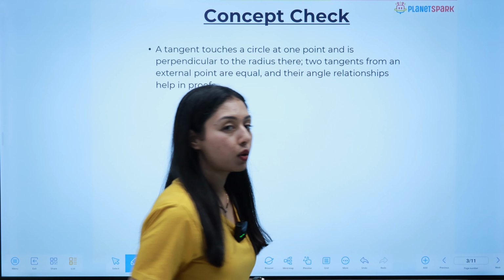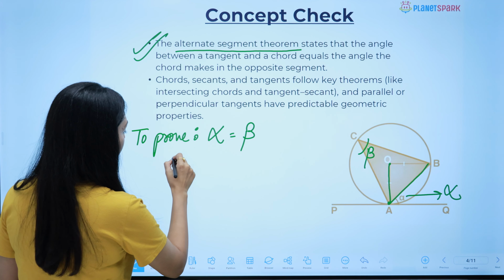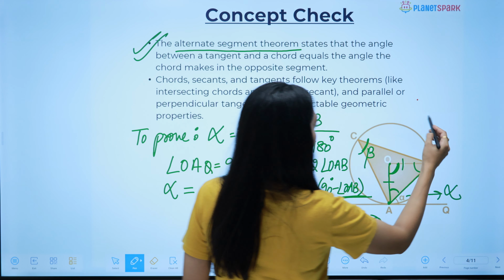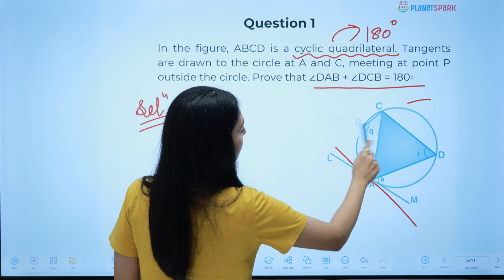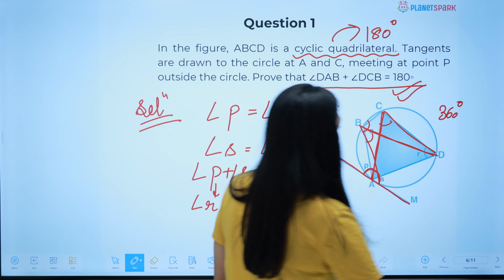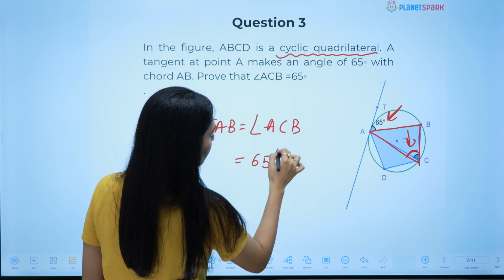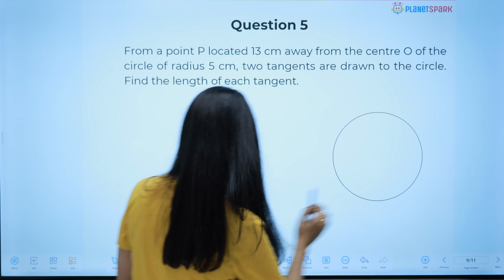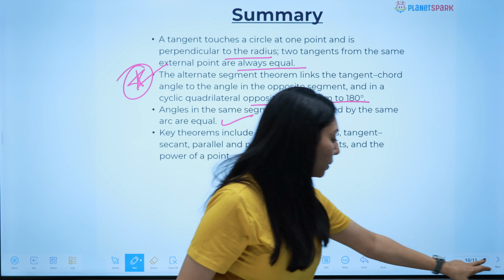Circle Theorems Explained in 10 Minutes | Tangents, Chords, Cyclic Quadrilaterals | Chapter 10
Master all important theorems related to circles from Class 10 (Chapter 10) with simple visuals and clear logic!

In this video, you’ll learn:

Tangent properties and the Alternate Segment Theorem
Cyclic quadrilateral rules and angle relationships
How tangents, secants, chords, and angles interact
Exam-focused questions on Tangent–Secant Theorem, Power of a Point, and angle chasing
Step-by-step solved examples designed for CBSE Class 10 board exam preparation

Perfect for students who want strong geometry basics and high-scoring, exam-ready solutions!